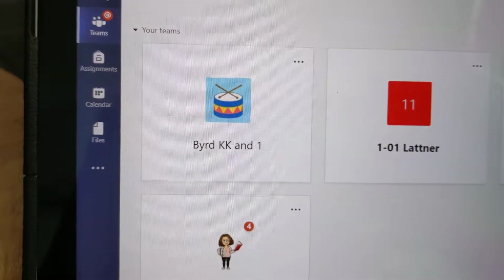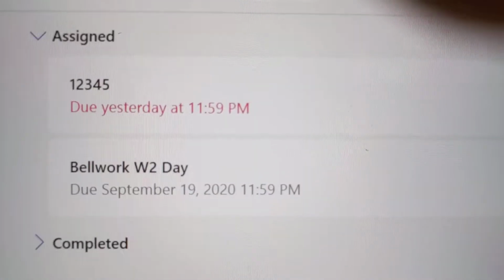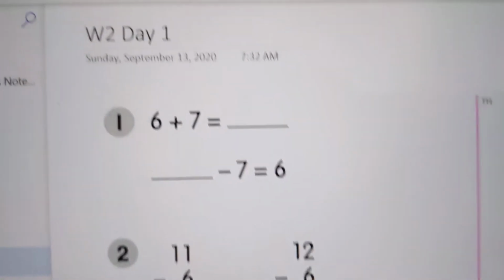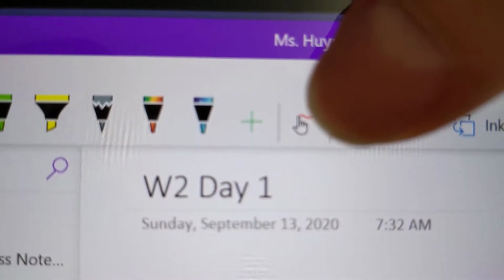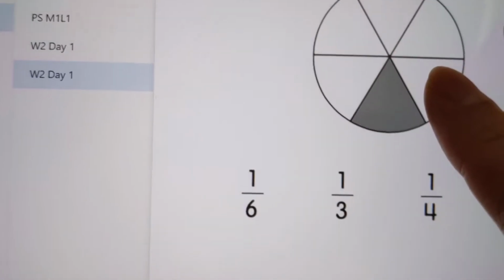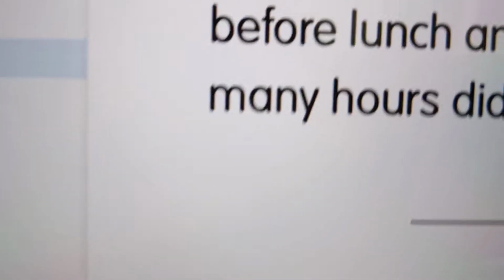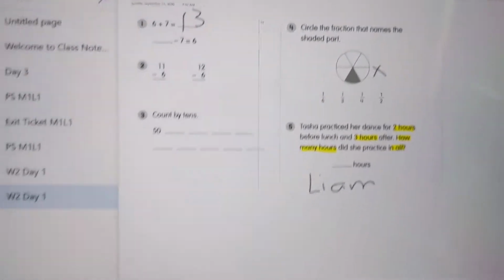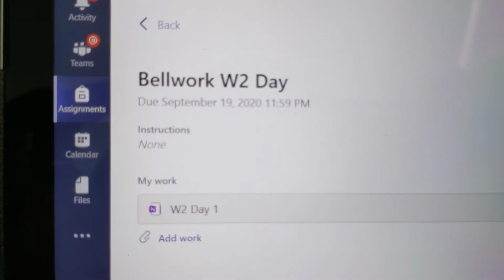How to turn in assignments in OneNote